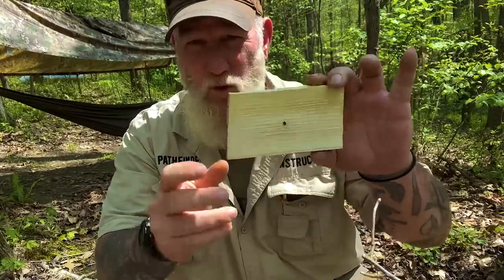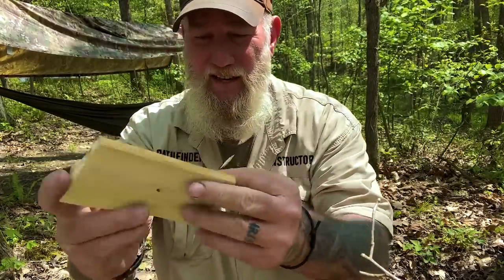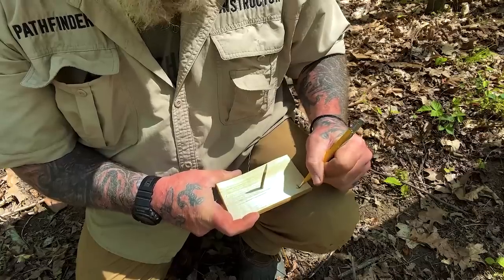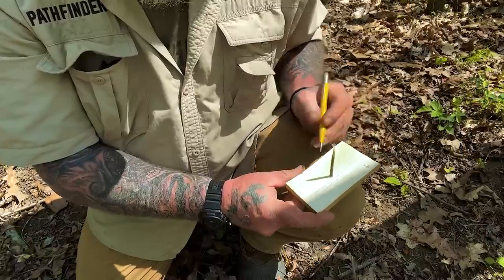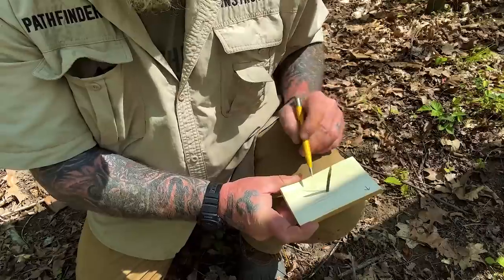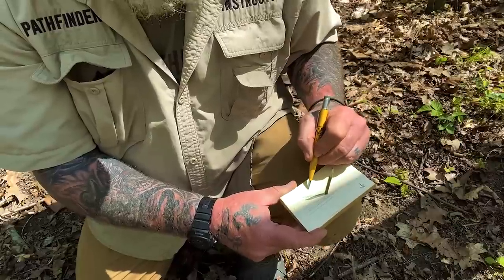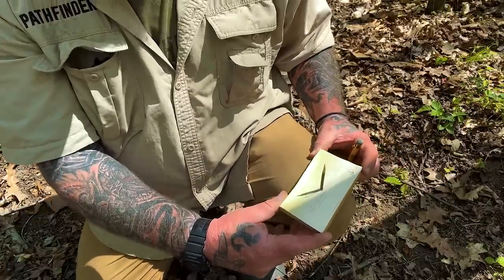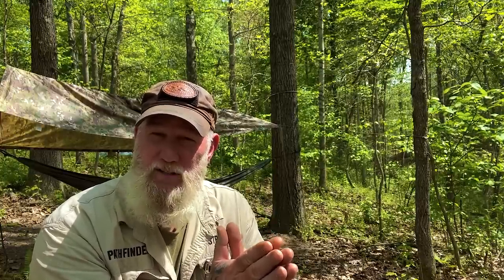Woodsman’s Simple Compass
Making a device to mitigate a lateral Drift